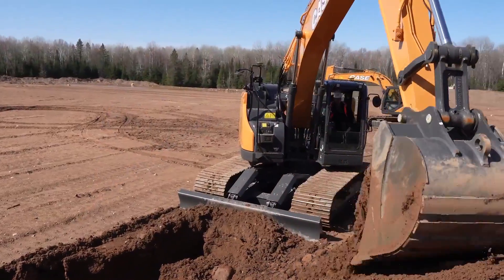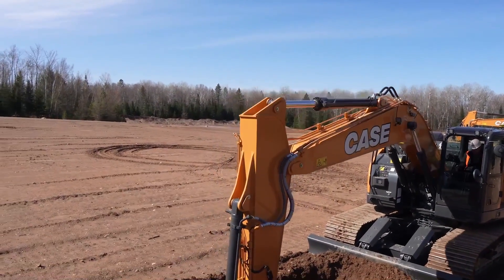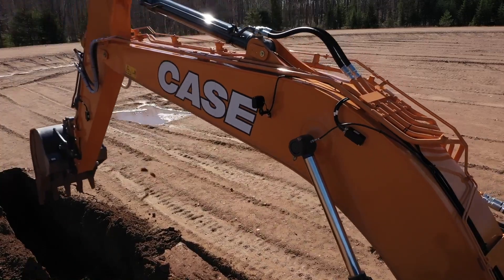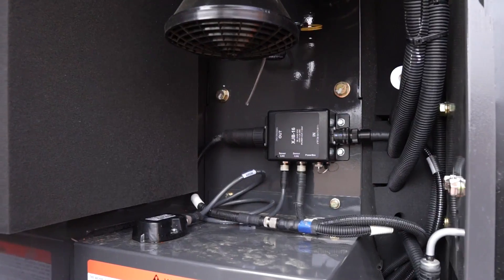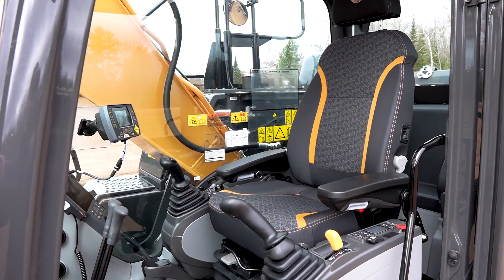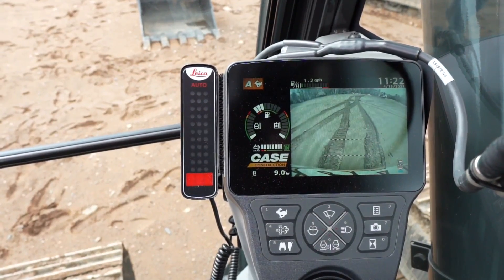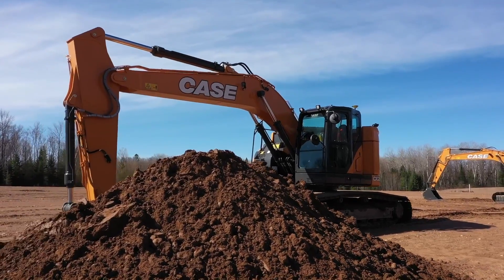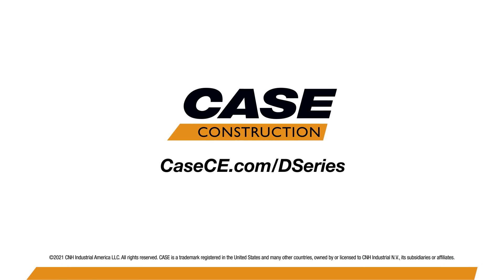North America: TechTalk: OEM-Fit Machine Control for CASE D Series Excavators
CASE CX130D through CX350D excavators will now be available from SiteControl-certified CASE dealers with OEM-Fit 2D and 3D machine control solutions from Leica Geosystems. The OEM-Fit offering allows contractors to group the purchase of the excavator and the machine control solution into a single financing package and acquisition; it ensures that the machine control solution and the excavator are optimally matched; and it guarantees that the system was installed and tested by CASE experts to deliver the greatest productivity and efficiency; and will ultimately increase the residual/resale value of your excavator.

For more information on the entire lineup of CASE SiteControl solutions, visit CaseCE.com/SiteControl